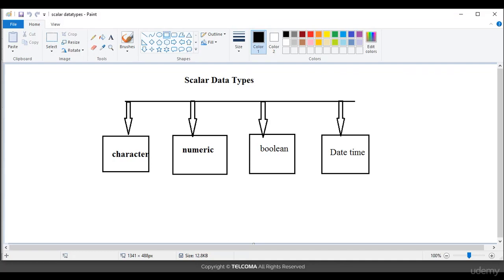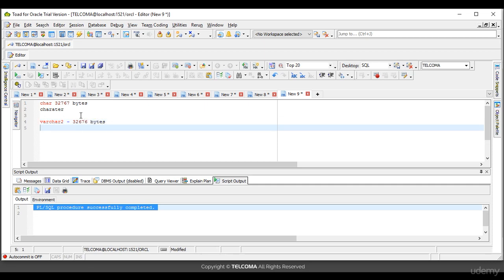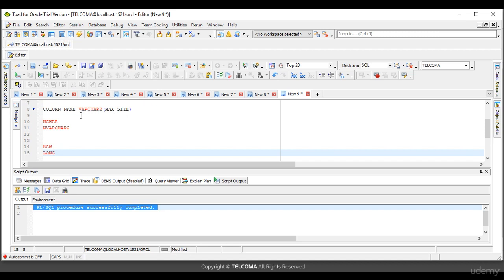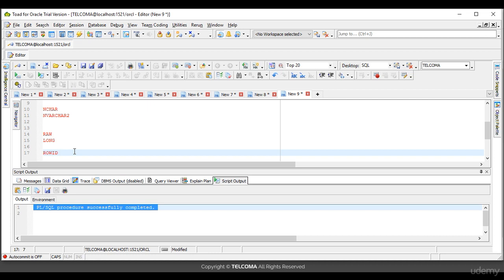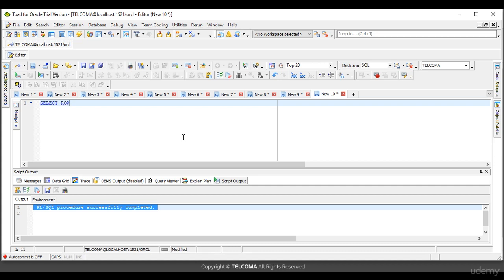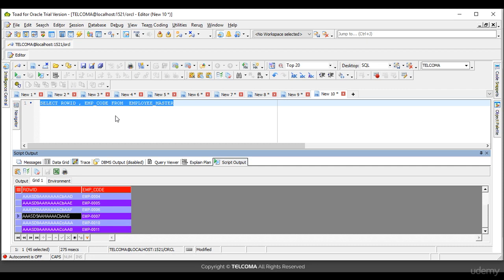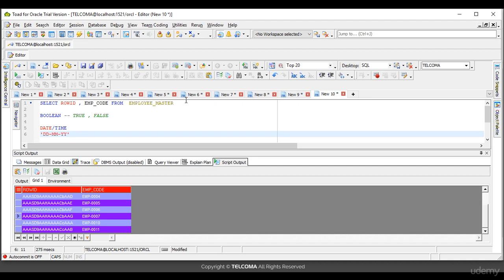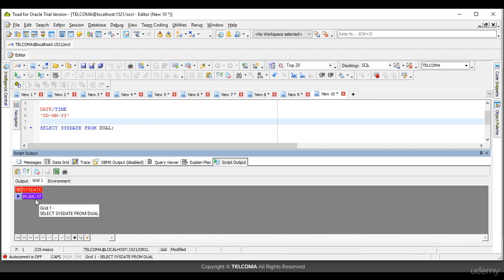PLSQL Data Types - Scaler Data Types - Part 2 - PLSQL in Depth A Comprehensive Guide